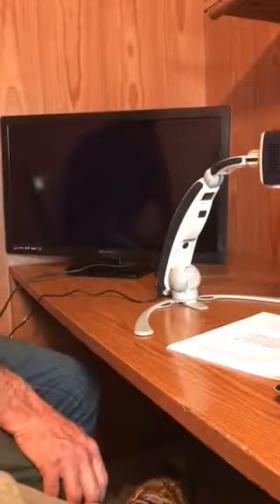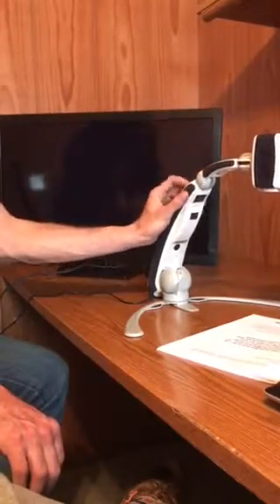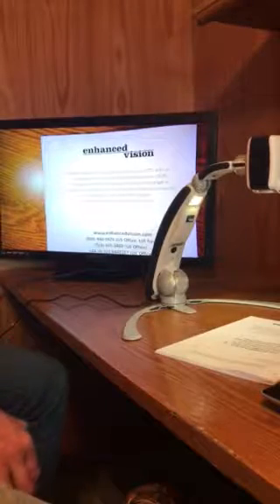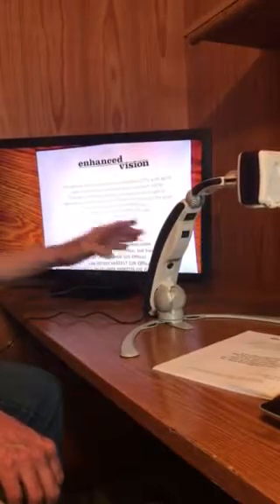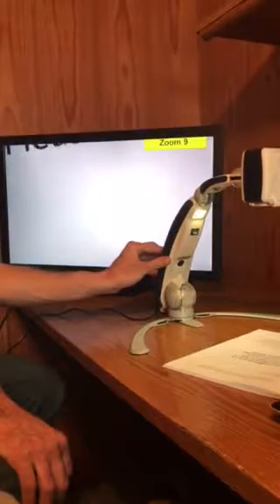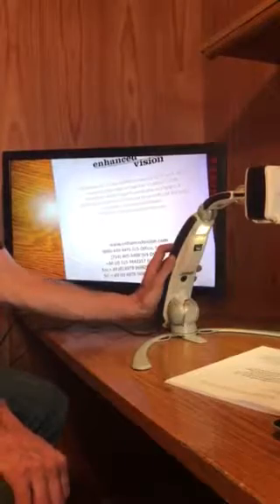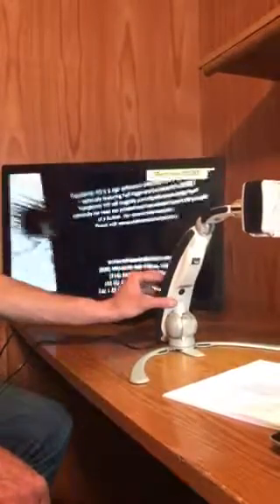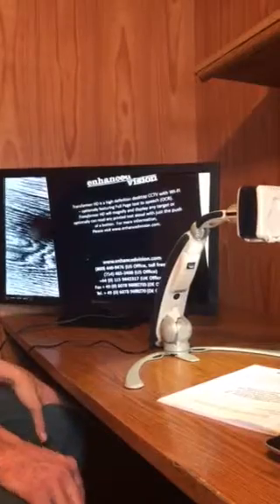Transformer HD from Enhanced Vision connected to a monitor by Chris Rose Part 2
Specs and details of the new Transformer HD